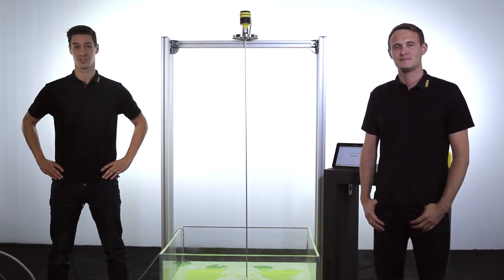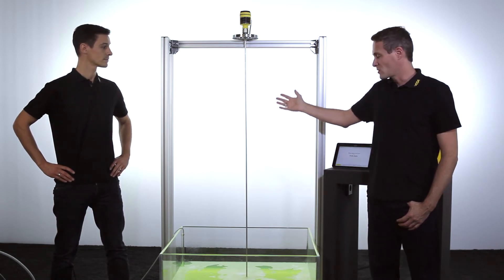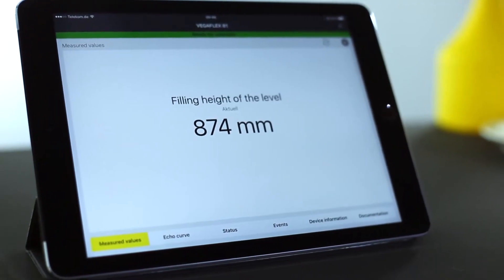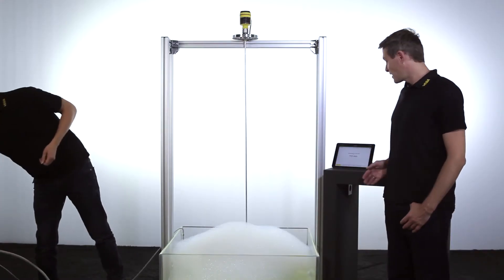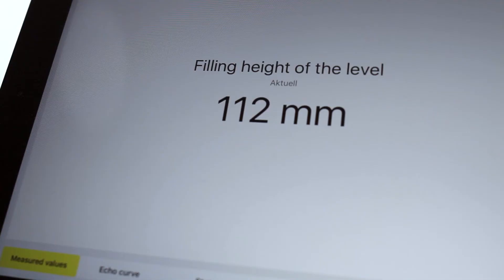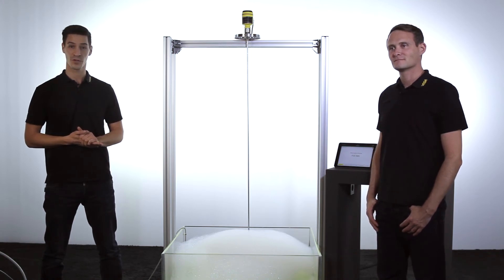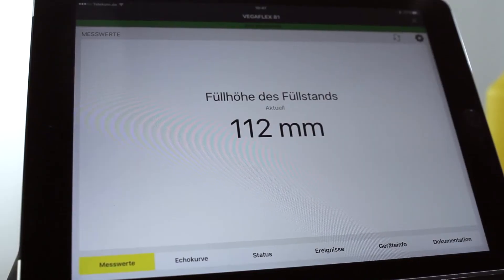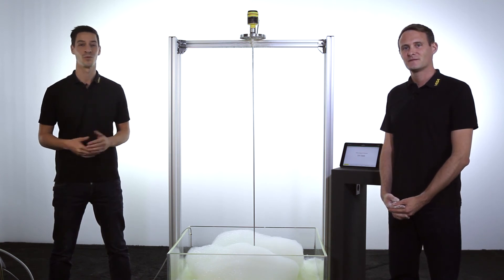Vega | Series 3 - Episode 1 | Influence of condensate buildup and foam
Tim Webster and Industry Update Manufacturing Media present Level Measurement with Guided Radar from Vega.

In this 4 Part Series, Vega Engineers Stefan and Matthias demonstrate how Vegaflex Series 80 guided radar sensors provide reliable level measurement in challenging process conditions.